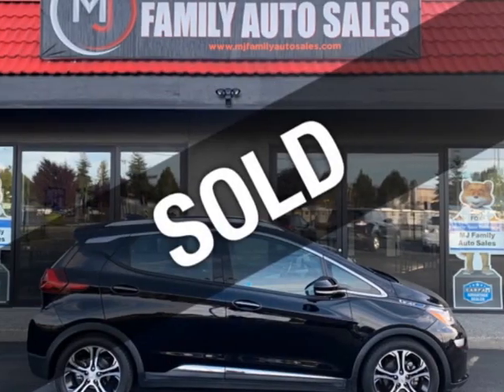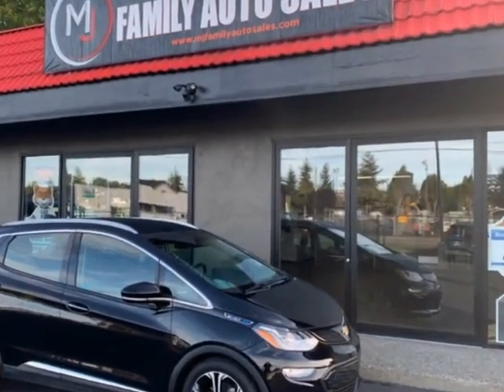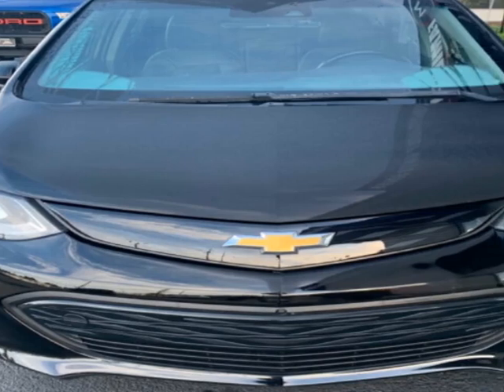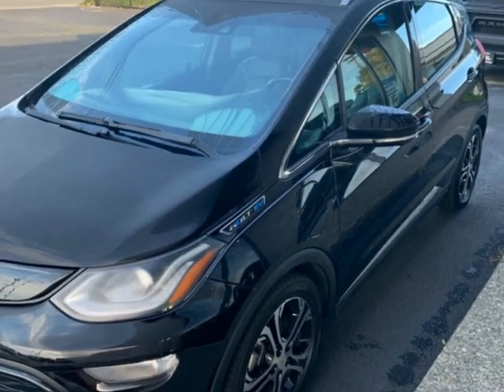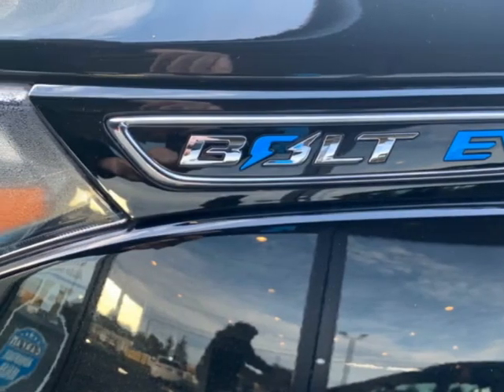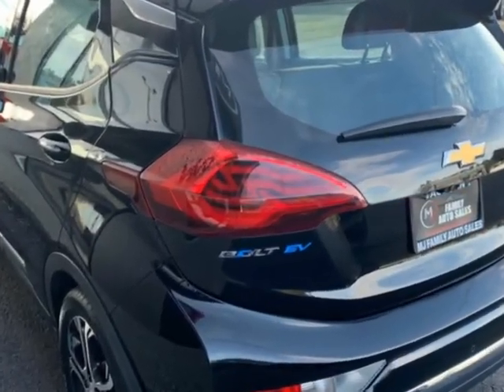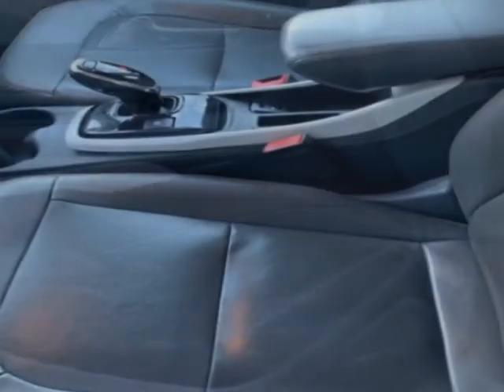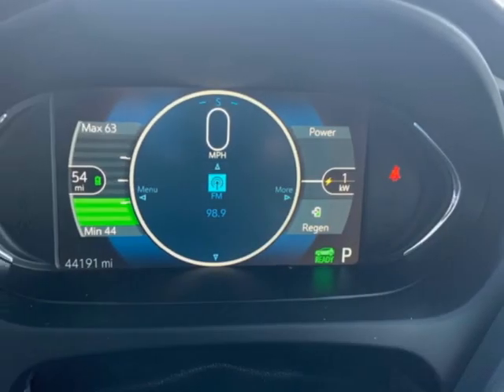2019 Chevrolet Bolt EV 5dr Wagon Premier Sedan - KENT, WA